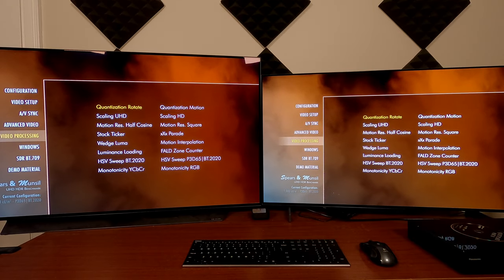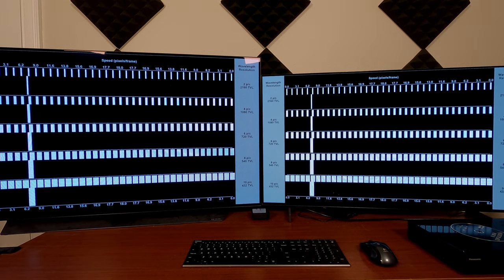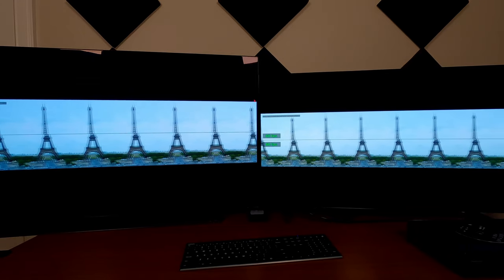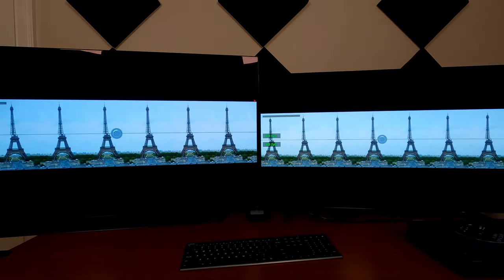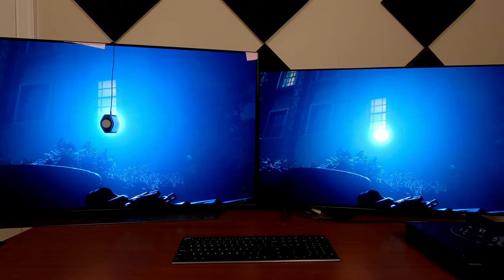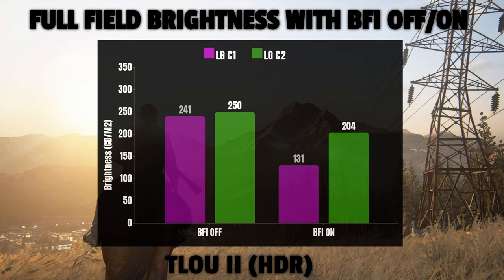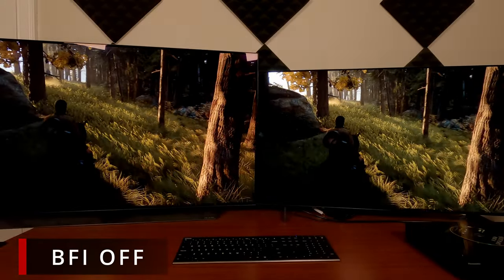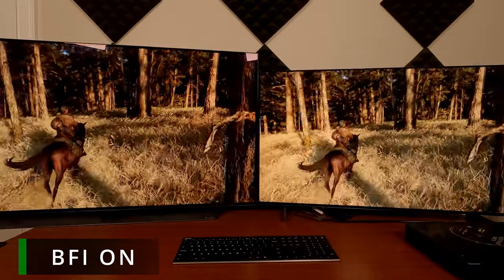LG C1 VS LG C2: Black Frame Insertion Comparison and Analysis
In today's video, we take a deep dive into the LG C2 and its black frame insertion capability.  Now, as most of you know, the C2 cannot operate BFI at 120Hz like the C1 can.  That said, it can still operate BFI at 60Hz.  Just how does the C2's BFI compare against the C1?  Is there a difference in motion resolution?  Is one TV brighter than the other?  Let's find out!

TIMESTAMPS:
Intro: 0:00
Spears and Munsil Motion Resolution Test: 2:04
Blur Busters Test #1: 3:42
Blur Busters Test #2: 5:18
COD: MW Specular Brightness Test: 7:29
TLOU II Full Field Brightness Test: 8:56
Conclusion and BFI ON/OFF Demo: 10:22